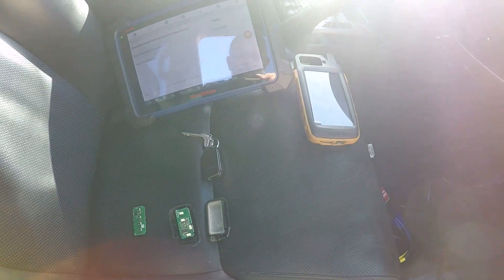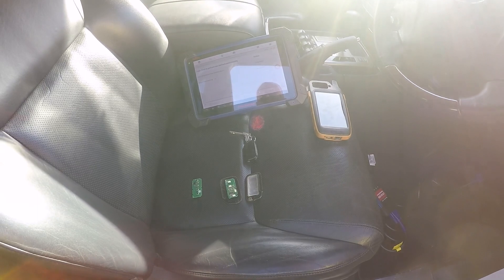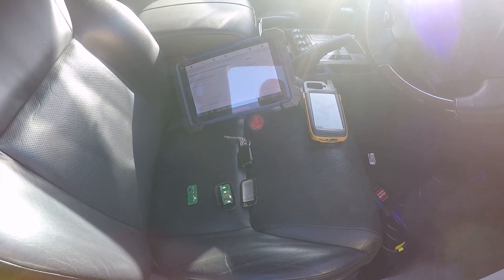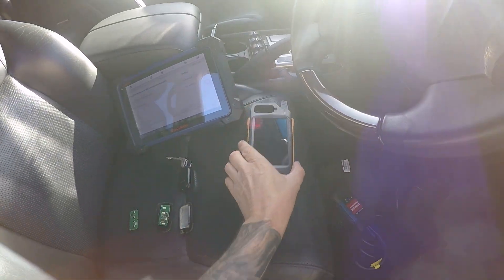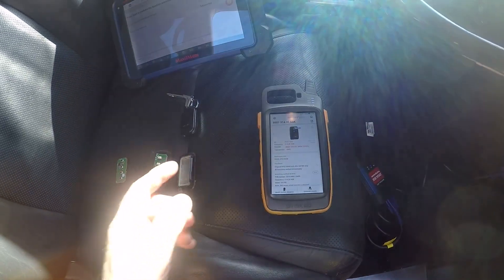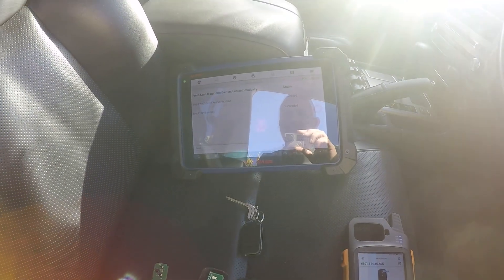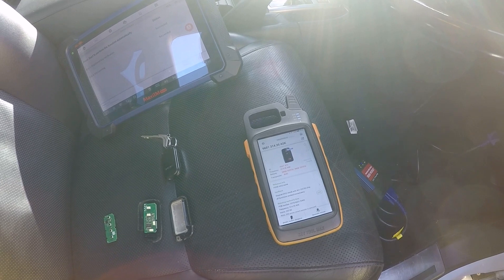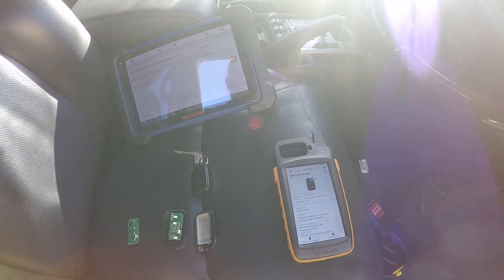Lexus LX570 Proximity key programming Autel IM680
How to program a new key for the Lexus LX570